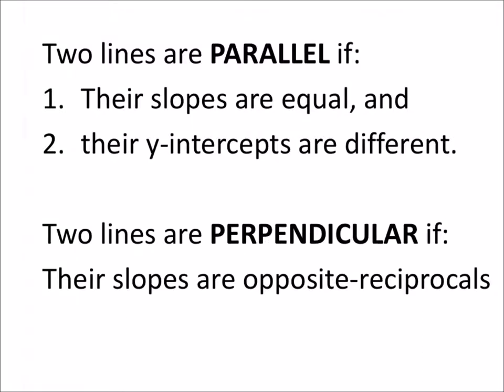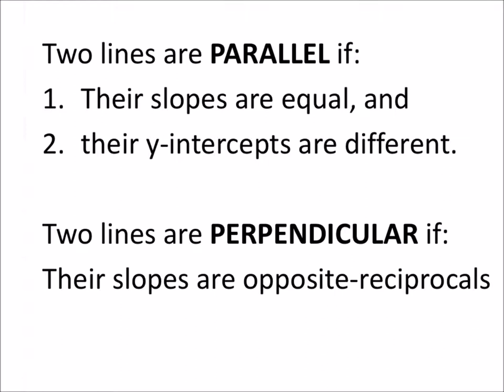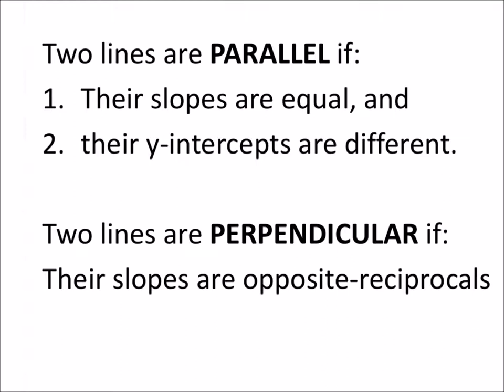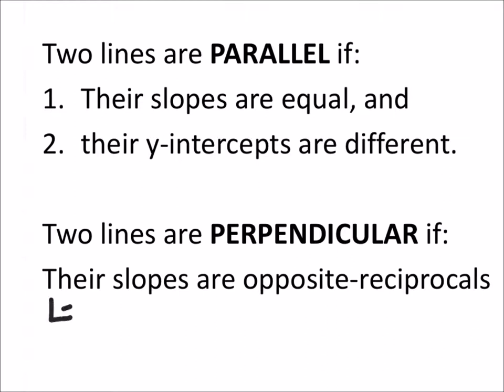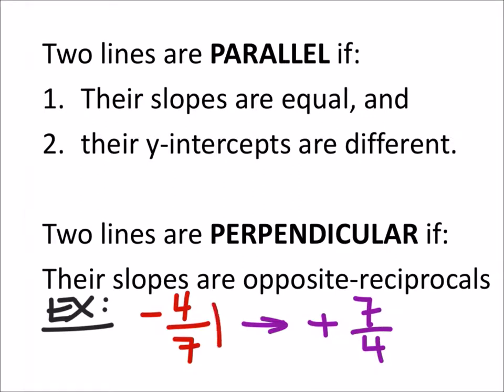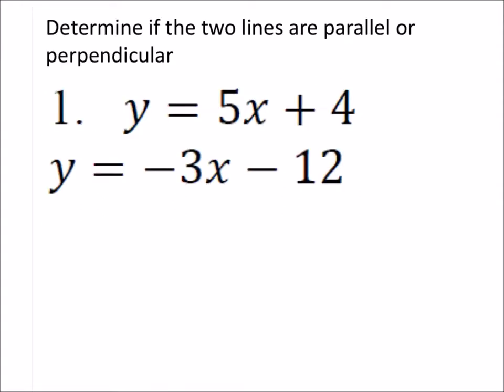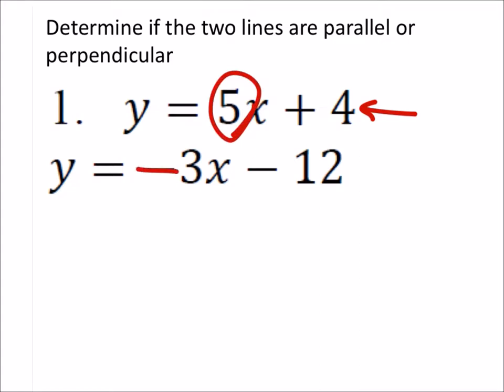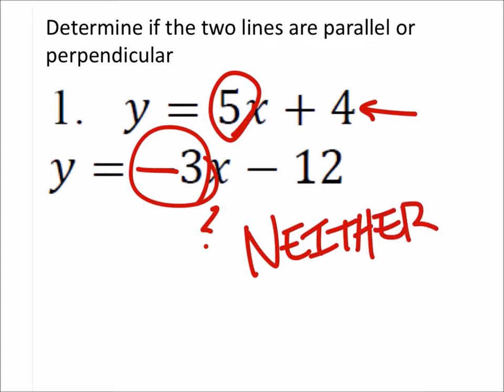How to Determine if Two Straight Lines are Parallel or Perpendicular (a MATH 1010 Problem)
The problem:
Determine if the two lines are parallel or perpendicular
y=5x+4

The solution:
Neither